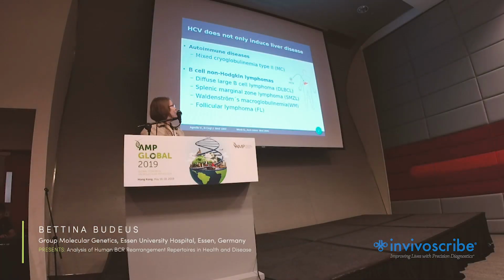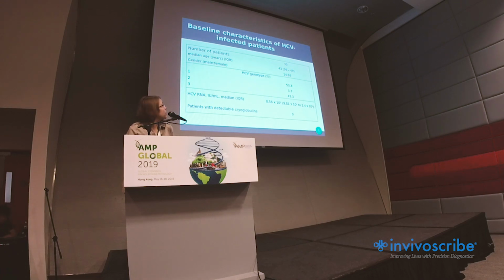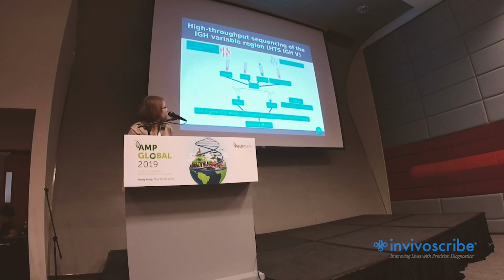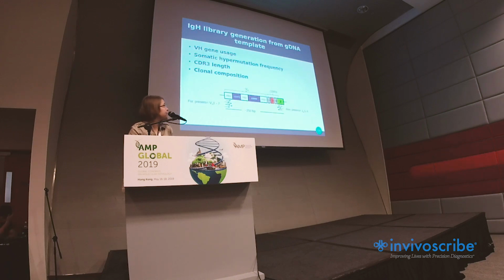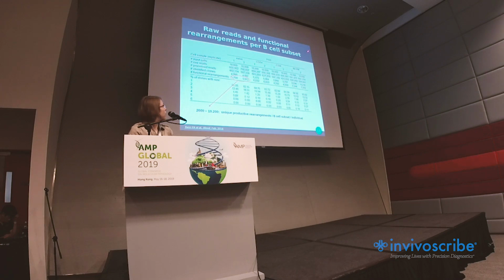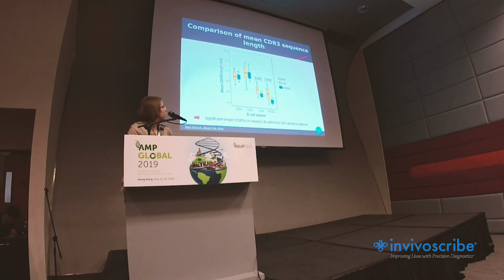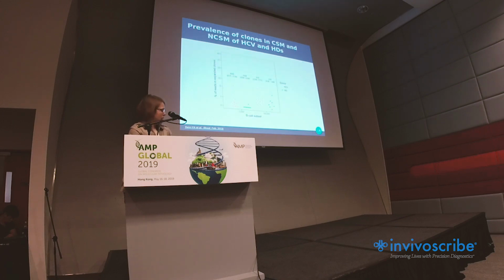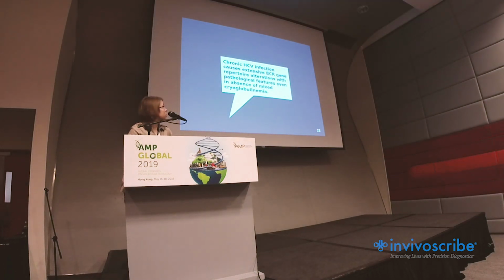Invivoscribe - AMP Global 2019 Video Series Part (1) of 4 - Featured Speaker Bettina Budeus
Invivoscribe’s Symposium at AMP Global 2019 - Hong Kong, May 16th

NGS Solutions for the Assessment of Clonality and Somatic Hypermutation (SHM) in Hematologic Malignancies.

Analysis of Human BCR Rearrangement Repertoires in Health and Disease.

Presented by: Bettina Budeus - Group Molecular Genetics, Essen University Hospital, Essen, Germany